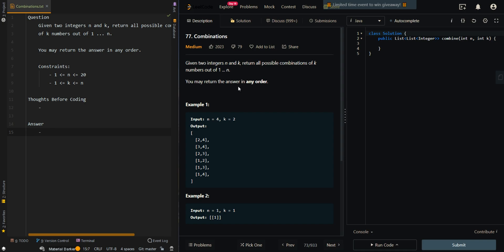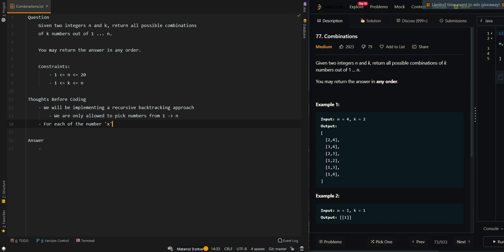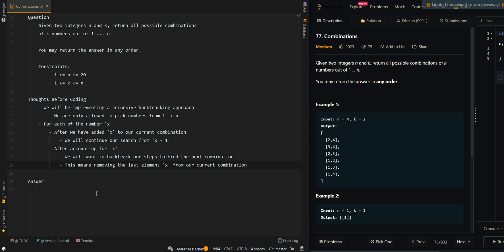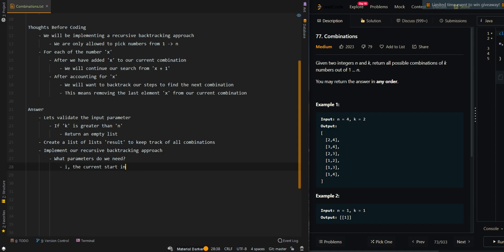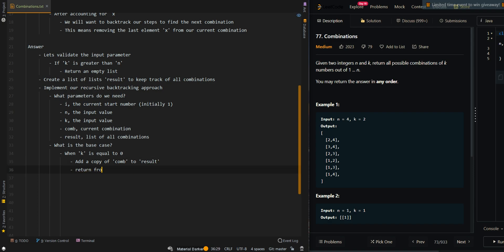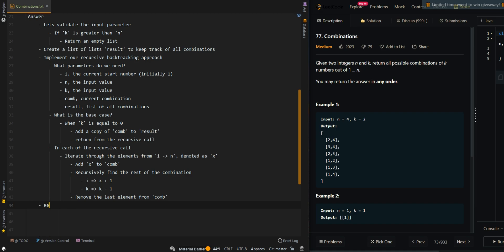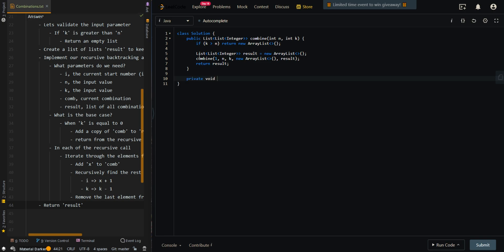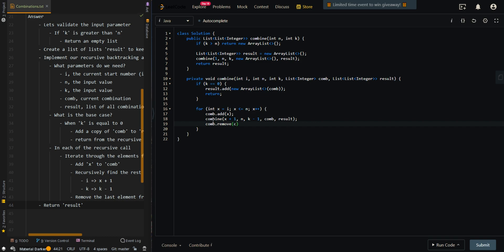Combinations - Leetcode 77 - Java